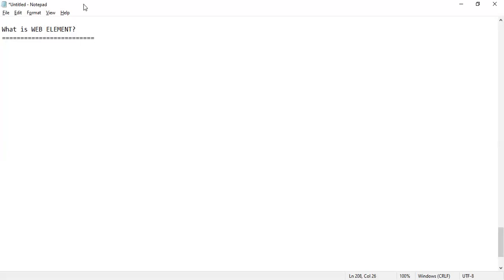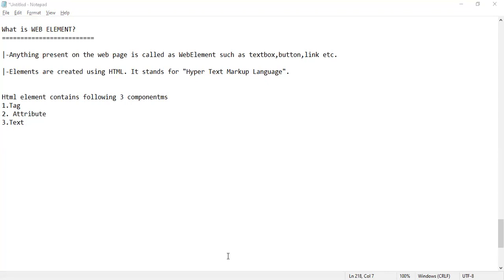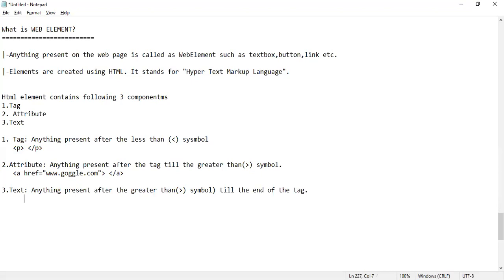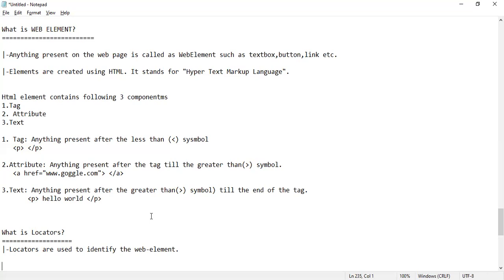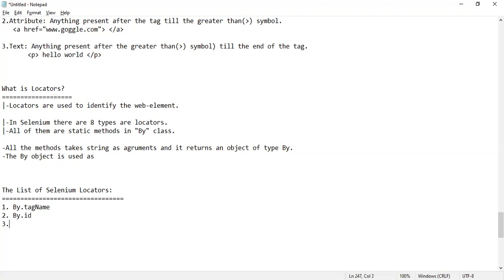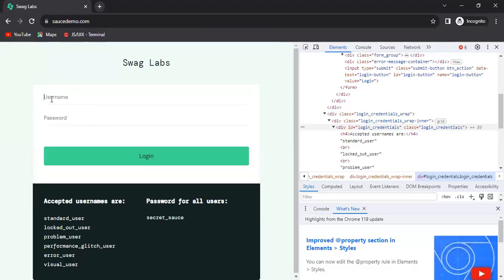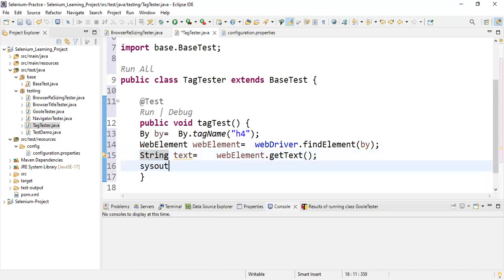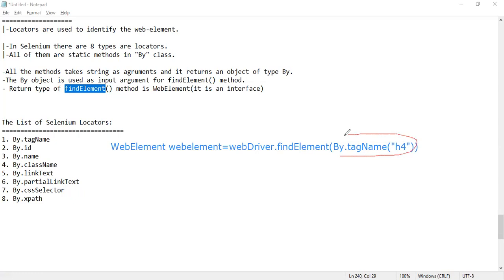Selenium WebDriver Tutorial #8